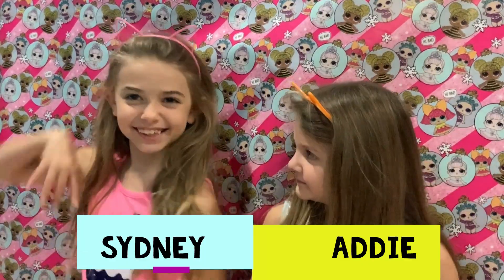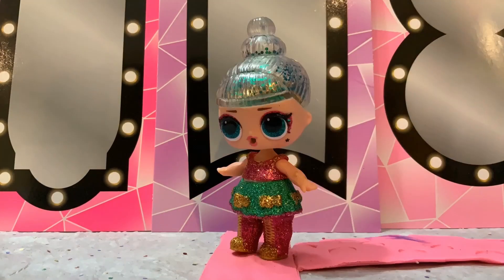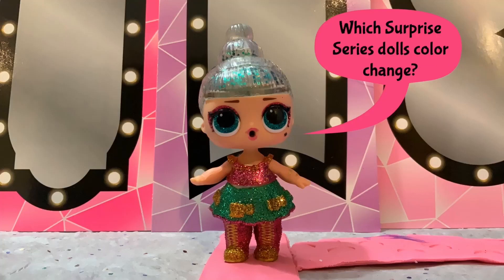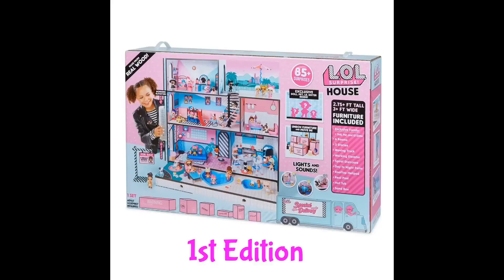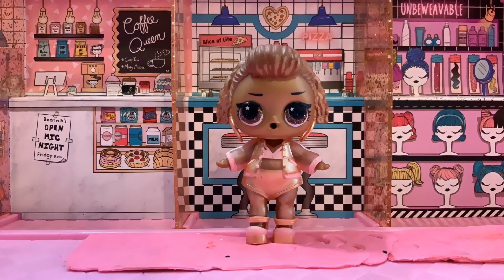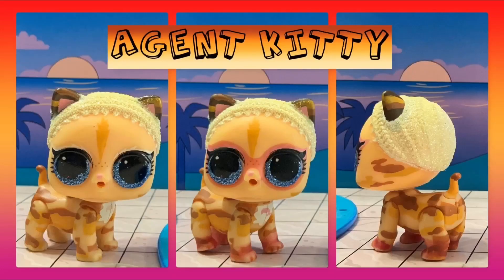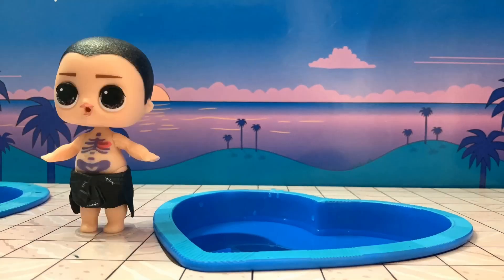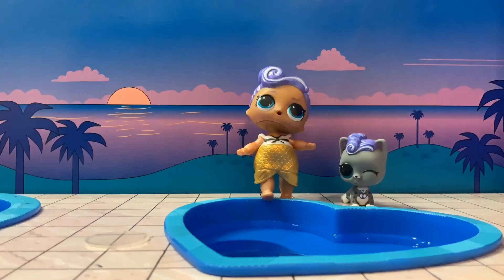💦LOL Surprise: Winter Disco and Surprise Series Color Changers 💦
In this video, Sydney and Addie show you the 3 L.O.L Surprise Winter Disco Glitter Globe tots that color change (Tinsel, Figure 8, and Bold B.B.) Next, they show you which of the following Surprise Series dolls color change:

o Big Surprise (Purple Queen, Lil Purple Queen, Stardust Queen, and Lil Stardust Queen).
o LOL House 1st Edition (Baby Next Door, Little Baby Next Door, and Puppy Next Door).
o Pop-up Store (Instagold)
o Supreme Pet (Lucky Luxe)
o Outfit Of The Day #1 (Jet-Set Q.T.)
o Bigger Surprise (Agent Baby, Agent Kitty, Agent 00L, and Lil Agent  00L)
o Supreme BFFs (Leather and Lace)
o Glitter Factory (Makeover Babe)
o  Pink Bubbly Surprise (Sailor Q.T. and Sailor Puppy)
o Orange Bubbly Surprise (Captain B.B. and Captain Kitty)